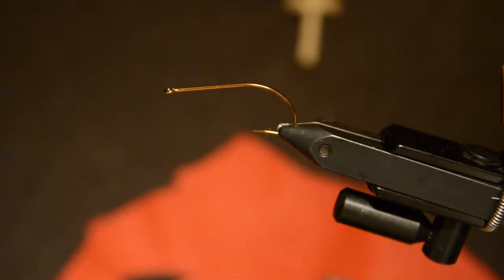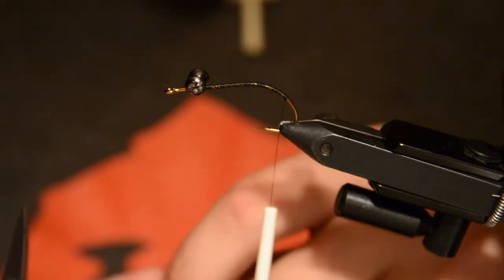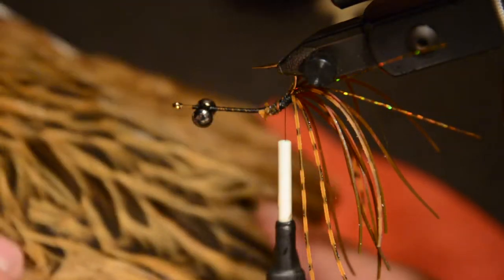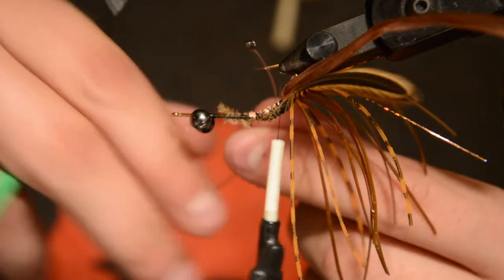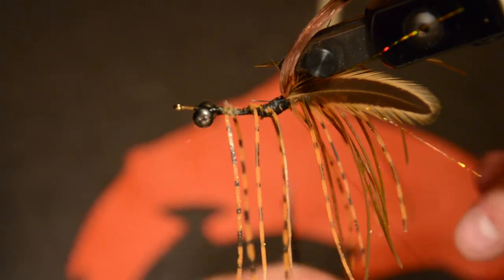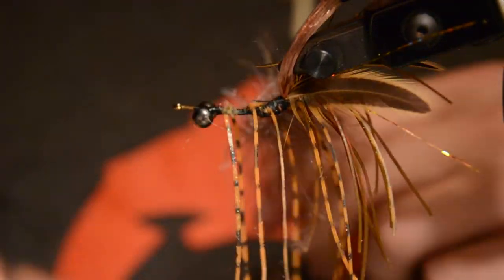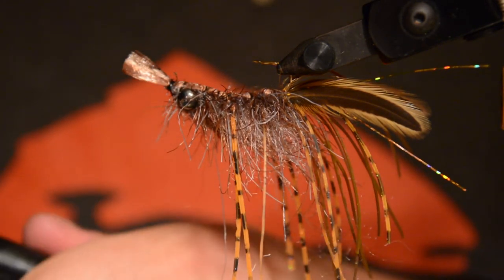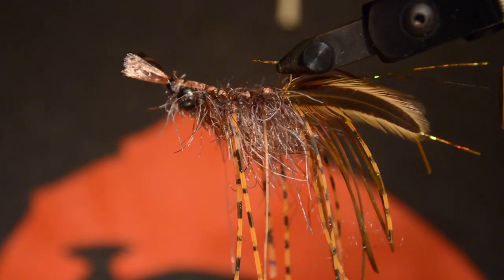Fly Tying: Cooper's Feather Craw Crayfish Pattern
This is quickly becoming my favorite bass fly! Hope you enjoy and sorry for the short lapse in footage! I hadn't realized the camera died.